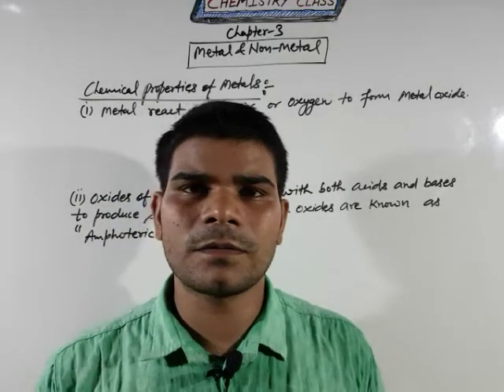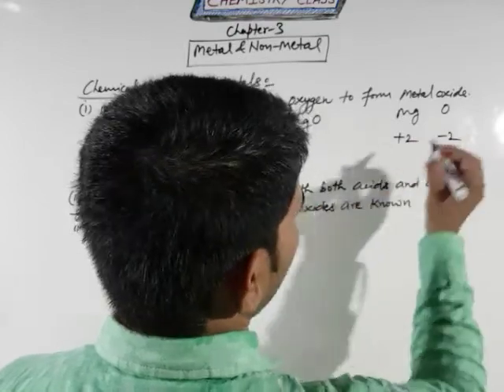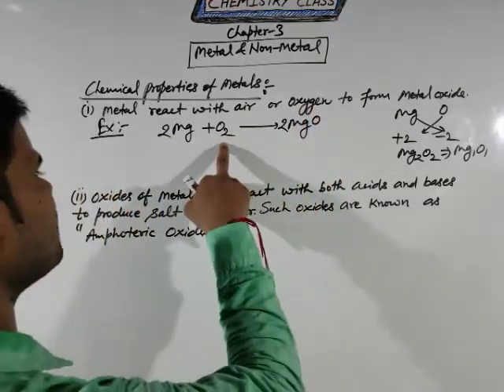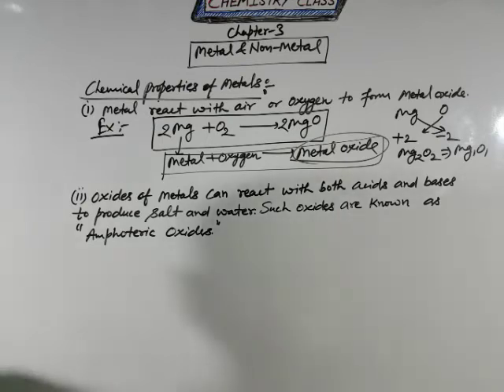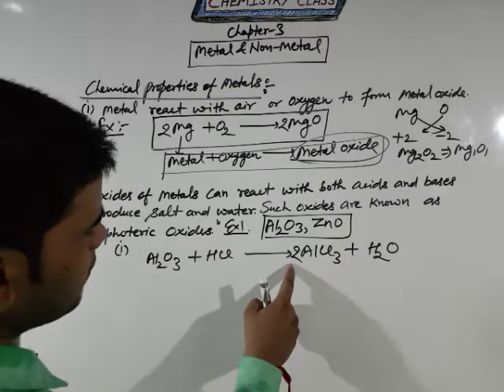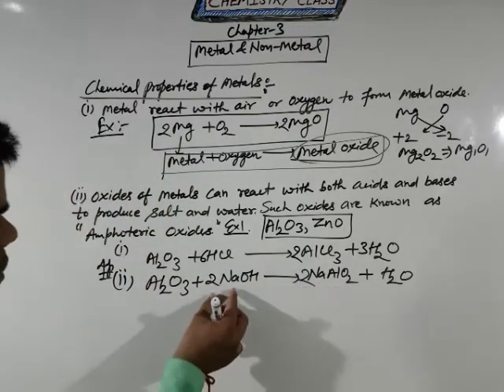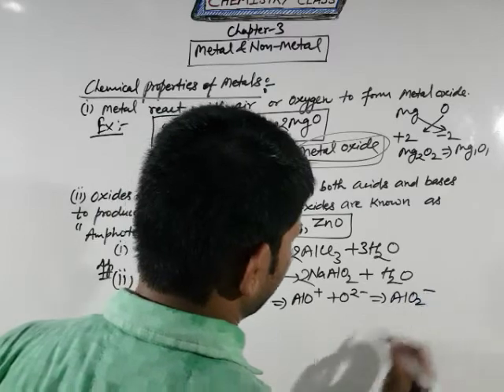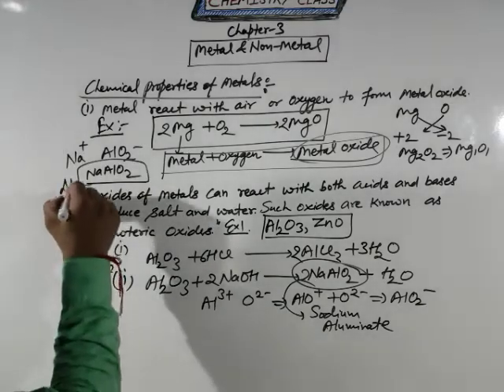METALS AND NON-METALS LECTURE 2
IIT-JEE/ADV#NEET#CLASS10#DU#AKTU#AMU#|AKM SIR | M.Sc, NIT WARANGAL)
Chemical Properties
● Alkali metals (Li, Na, K, etc) react vigorously with water and oxygen or air.
● Mg reacts with hot water.
● Al, Fe and Zn react with steam.
● Cu, Ag, Pt, Au do not react with water or dilute acids.

Reaction of Metals with Oxygen (Burnt in Air)
Metal + Oxygen→ Metal oxide (basic)
● Na and K are kept immersed in kerosene oil as they react vigorously with air and catch fire.
4K(s)+O2(g)→2K2O(s) (vigorous reaction)
● Mg, Al, Zn, Pb react slowly with air and form a protective layer that prevents corrosion.
2Mg(s)+O2(g)→2MgO(s) (Mg burns with white dazzling light)
4Al(s)+3O2(g)→2Al2O3(s)
● Silver, platinum and gold don’t burn or react with air.

Basic Oxides of Metals
Some metallic oxides get dissolved in water and form alkalis. Their aqueous solution turns red litmus blue.

Na2O(s)+H2O(l)→2NaOH(aq)
K2O(s)+H2O(l)→2KOH(aq)

Amphoteric Oxides of Metals
Amphoteric oxides are metal oxides which react with both acids as well as bases to form salt and water.
For example – Al2O3,ZnO,PbO,SnO
Al2O3(s)+6HCl(aq)→2AlCl3(aq)+3H2O(l)
Al2O3(s)+2NaOH(aq)→2NaAlO2(aq)+H2O(l)
ZnO(s)+2HCl(aq)→ZnCl2(aq)+H2O(l)
ZnO(s)+2NaOH(aq)→Na2ZnO2(aq)+H2O(l)